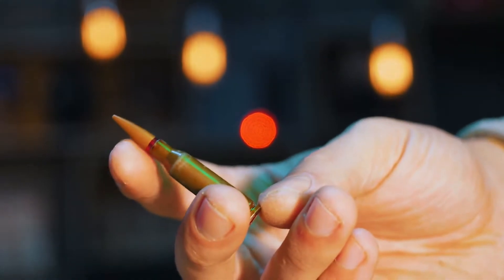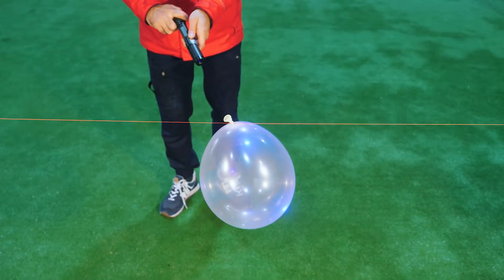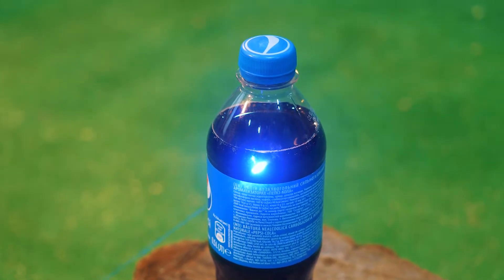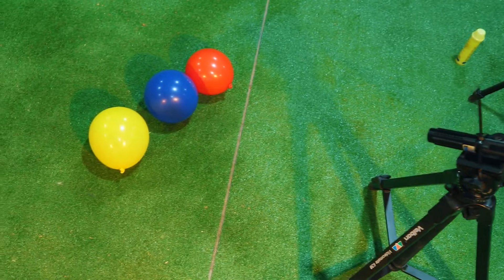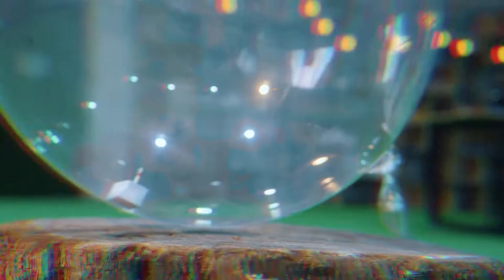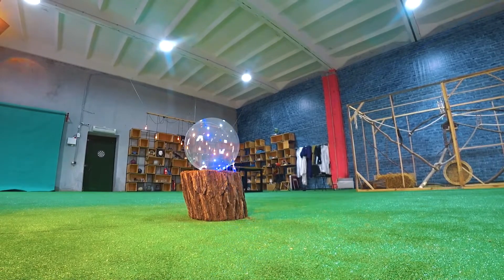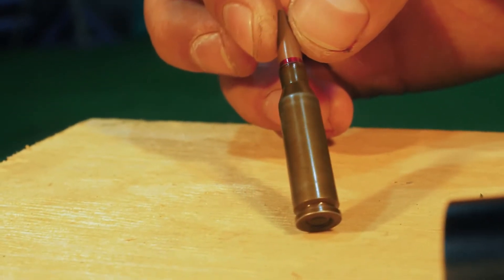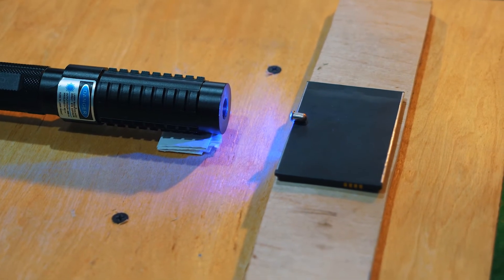The most powerful laser vs cartridge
Hello everyone. We are from Ukraine, so this accent, do not judge strictly.
Today we want to test the capabilities of a powerful blue laser. And the main goal will be to find out what happens if you heat a weapon cartridge with it.